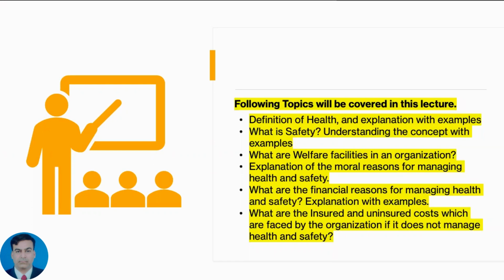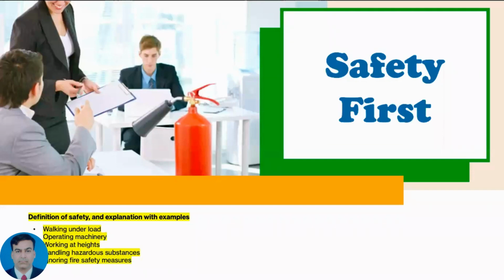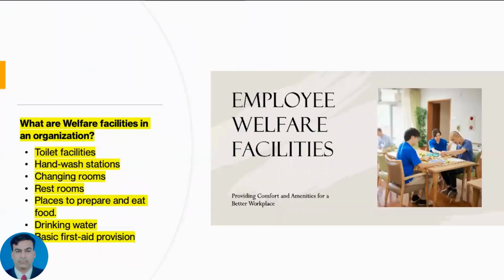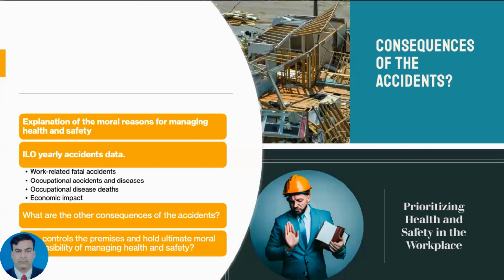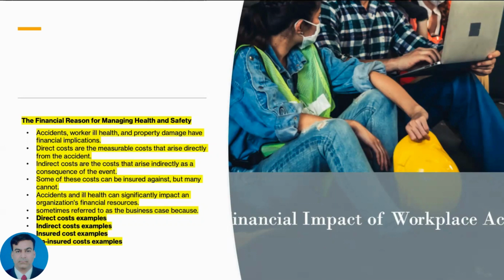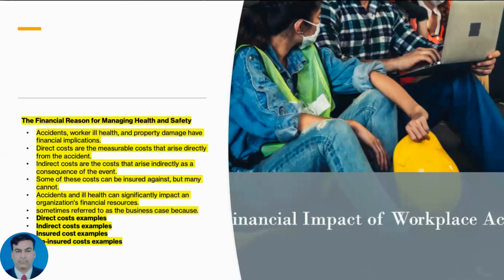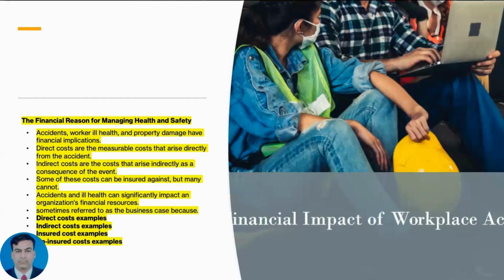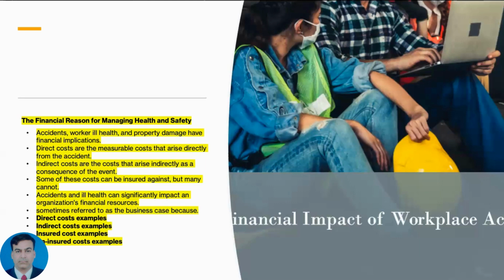Nebosh IGC free training ! Lecture 2